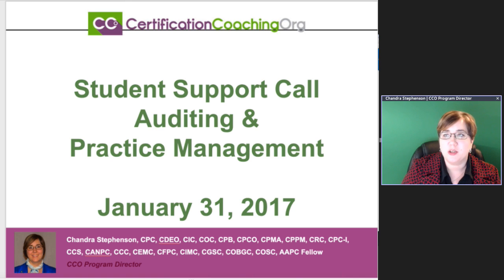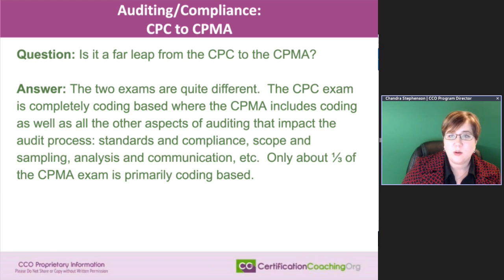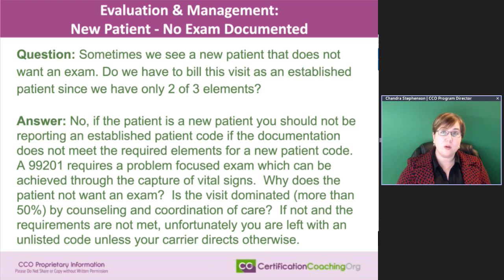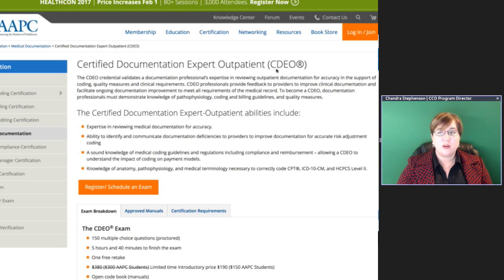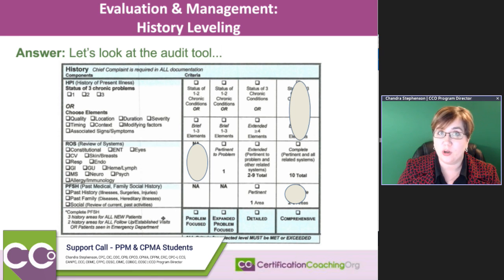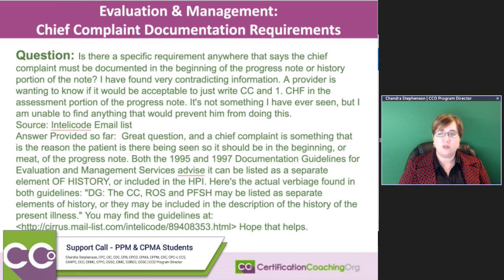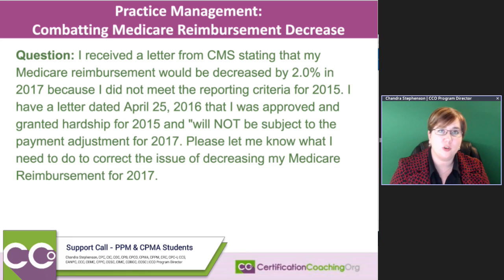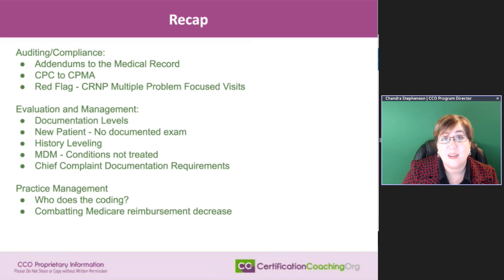CCO Live Support Call | Auditing & Practice Management | 01.31.2017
Recap: what we covered:

Auditing/Compliance:
-Addendums to the Medical Record
-CPC to CPMA
-Red Flag - CRNP Multiple Problem Focused Visits
Evaluation and Management:
-Documentation Levels
-New Patient - No documented exam
-History Leveling
-MDM - Conditions not treated
-Chief Complaint Documentation Requirements
Practice Management
-Who does the coding?
-Combatting Medicare reimbursement decrease

cco live
cco support